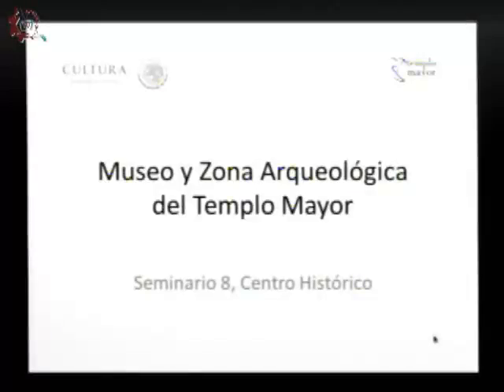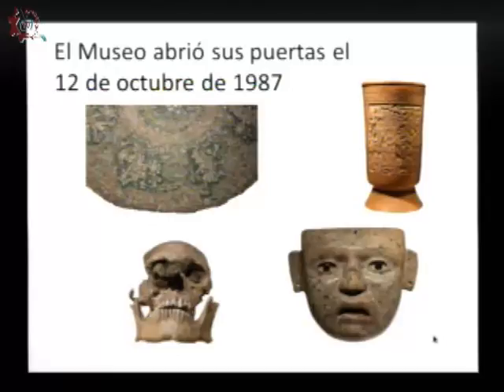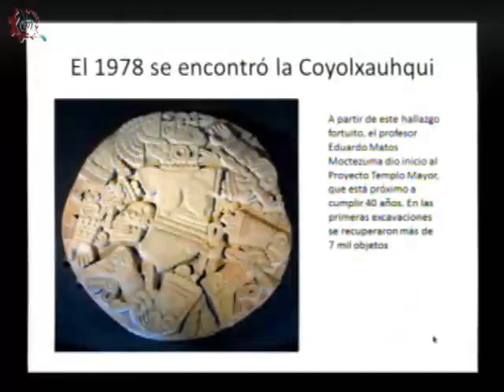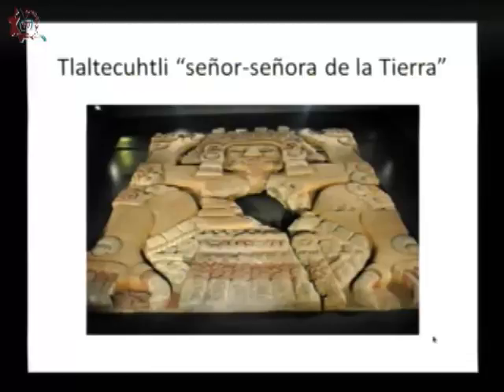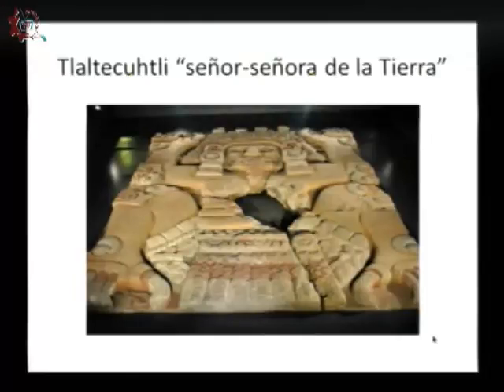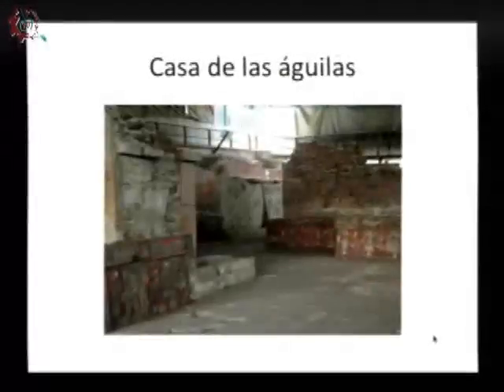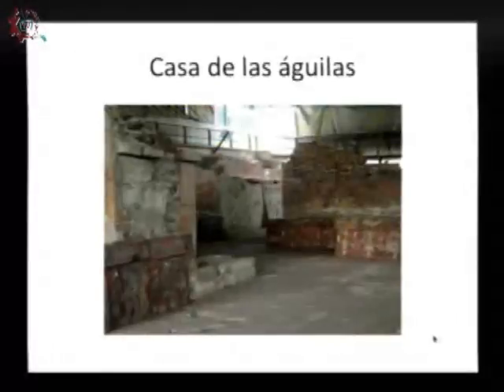20170124-CE1617/Programas especiales/Museo del Templo mayor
Programas especiales. Museo del Templo mayor. Invitados: Mitzy Alcalá, Pedro Ibarra. Conduce: Guillermo Gómez. Fecha de emisión: 24 de enero de 2017. Este y otros programas los puedes ver